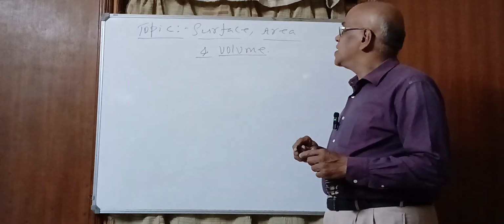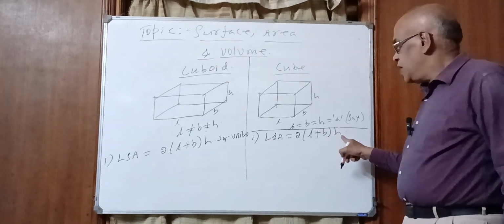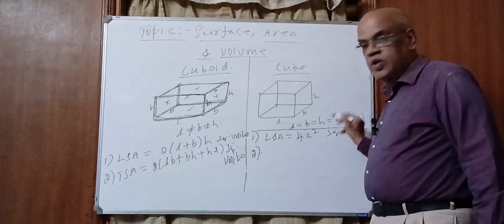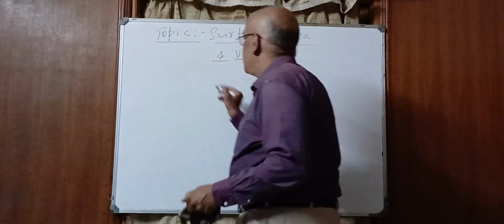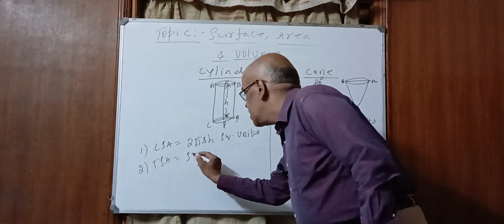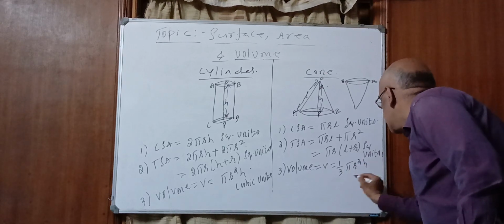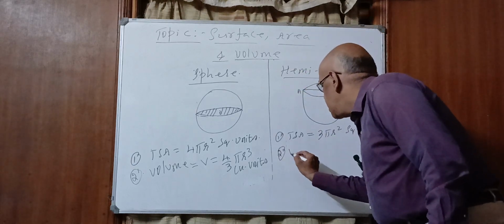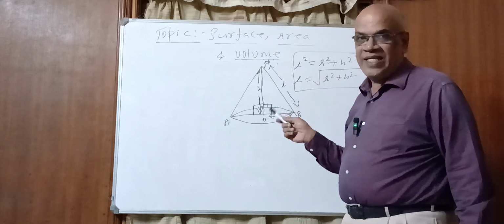Introduction of Surface Area and Volume 10Std